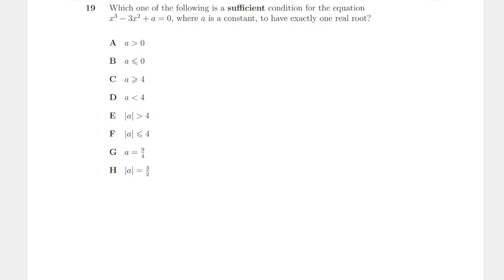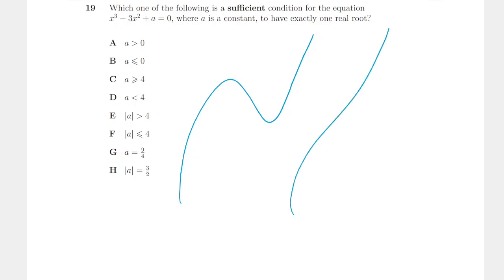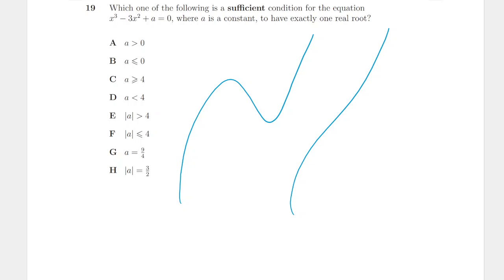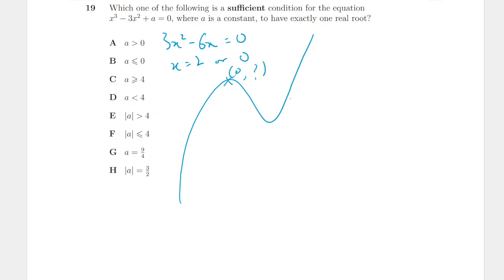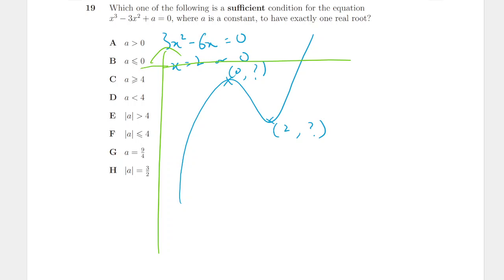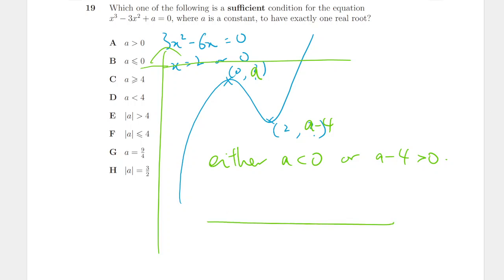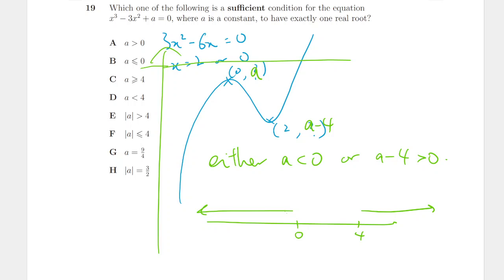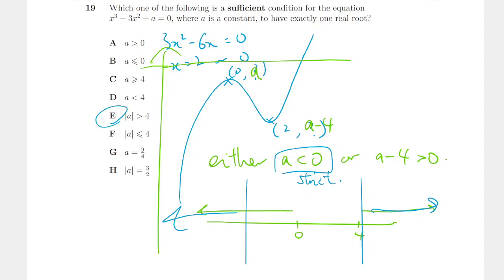STEPBeast - TMUA 2017P2/Q19 (Polynomials)